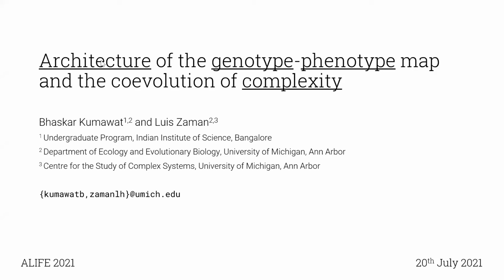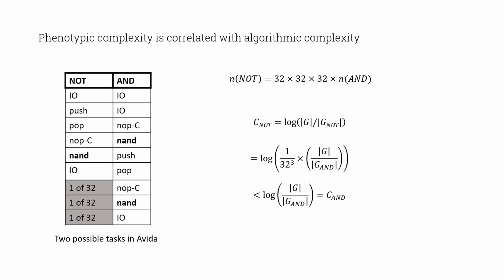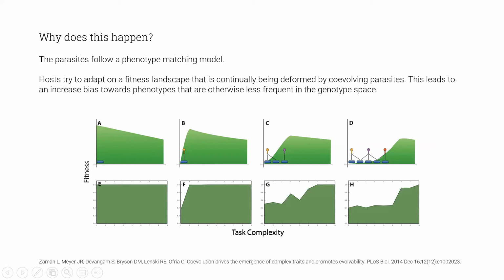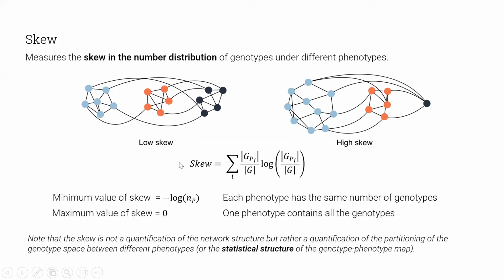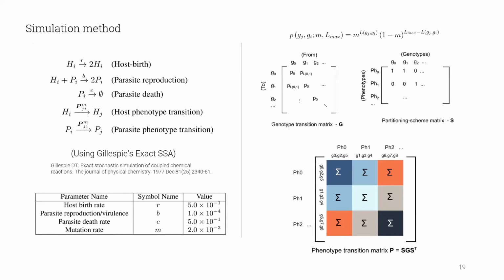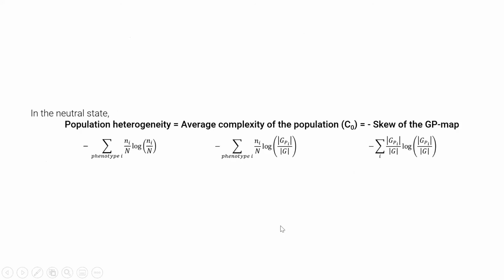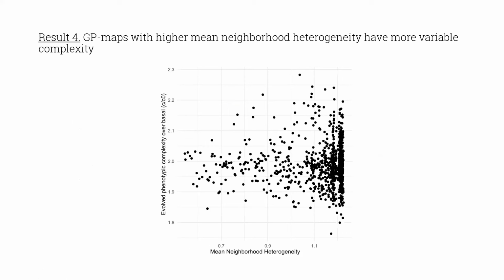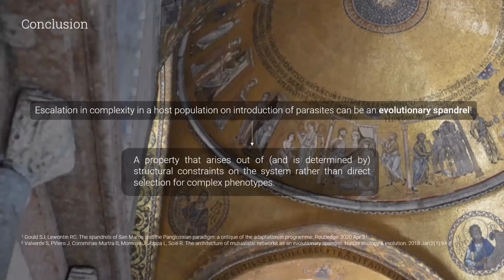039 KUMAWAT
Bhaskar Kumawat and Luis Zaman:
Architecture of the Genotype-Phenotype Map and the Coevolution of Complexity